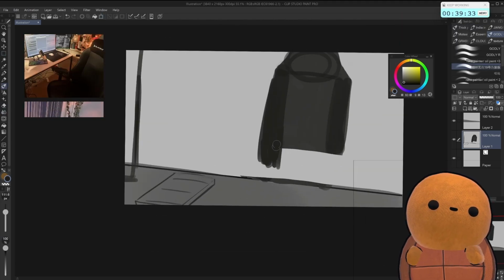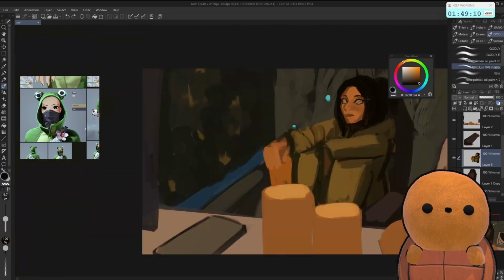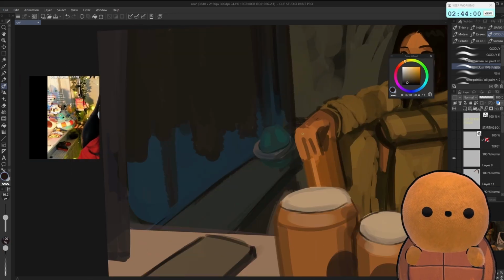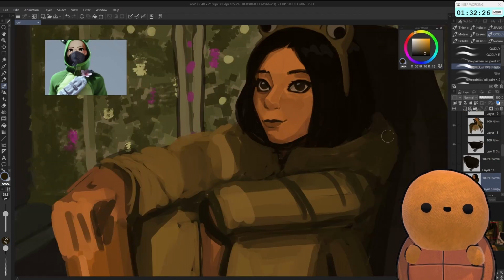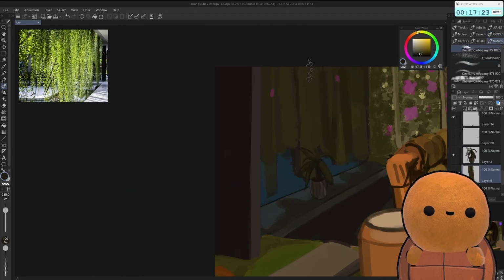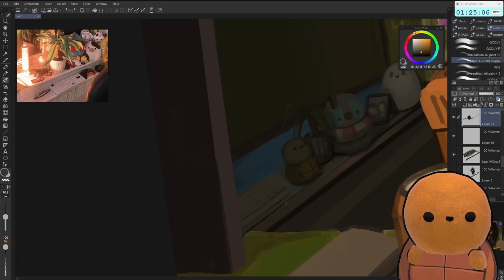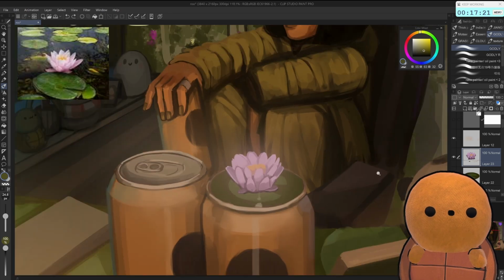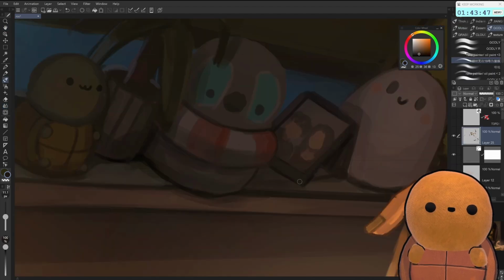How I Painted This Cozy Frog Commission || THE FINALS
Today I have a voice over for you, of me making the cozy frog onesie artwork for the finals streamer roo404. Let me know what you think. This was done live on my stream:

Time stamps:
0:00 - 3:42 sketch
3:42 - 4:30 character painting
4:30 - 6:15 overall refinements
6:15 - 7:55 background rework
7:55 - 9:42 character refinement
9:42 - 10:21 lighting adjustments
10:21 - 10:45 face rendering
10:45 - 11:20 pose adjustments
11:20 - 11:45 adding more light
11:45 - 16:27 refining window area
16:27 - 19:15 polishing table area
19:15 - 20:30 color tone adjustments
20:30 - 24:11 last polish